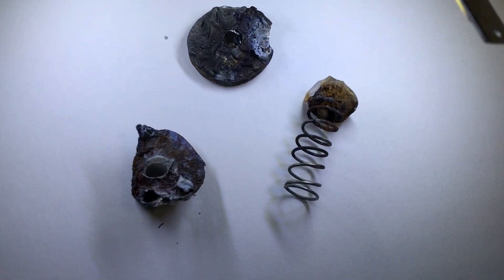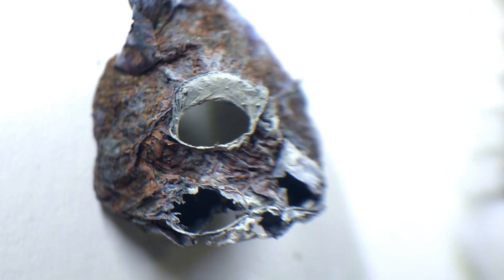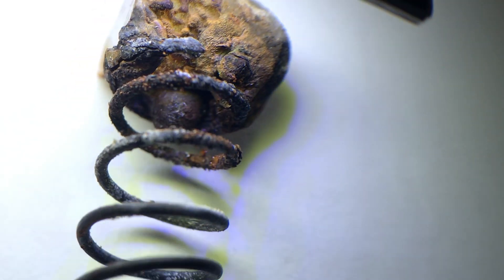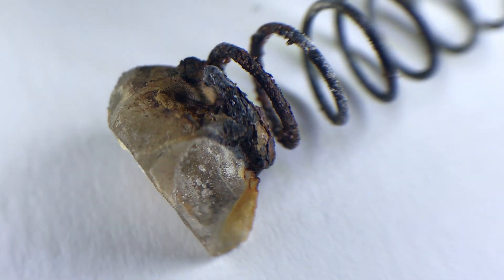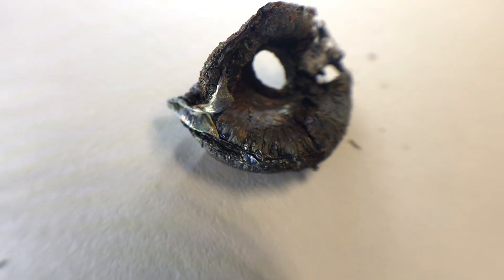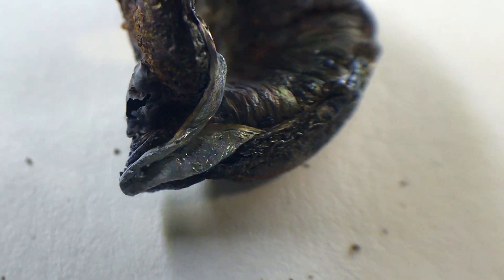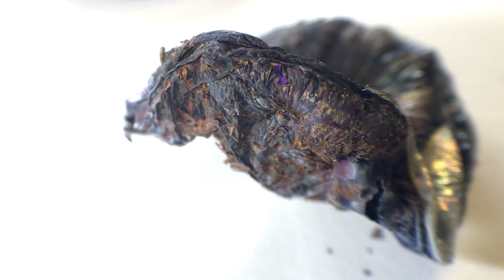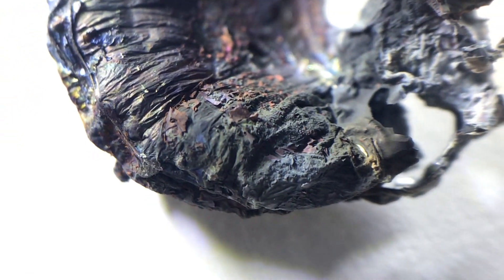Changing Matter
Well I have a collection of strange effects that I find truly interesting and important to grasp how to capture the energy from the transformation I’ve never done this before but I have some ideas and keep learning that is the key download a little at a time my channel has all these effects happening and others check it out